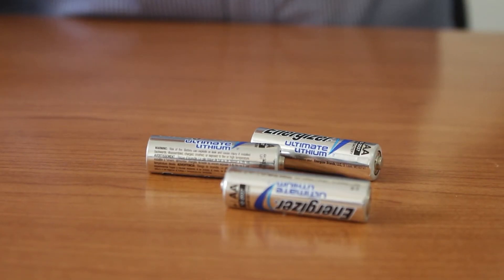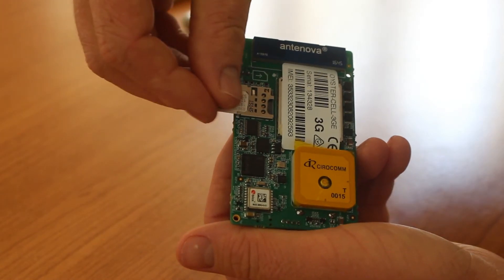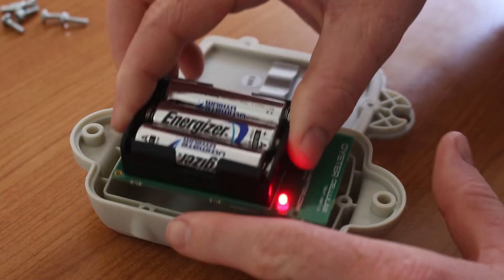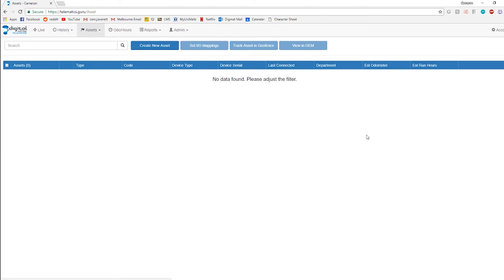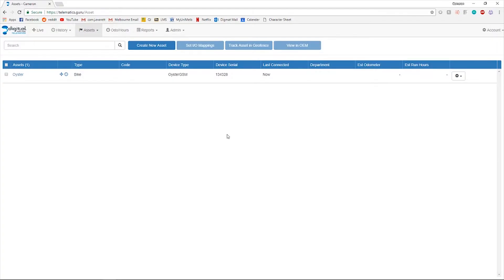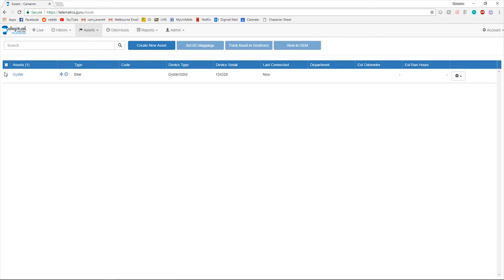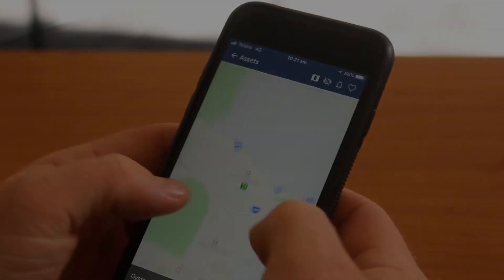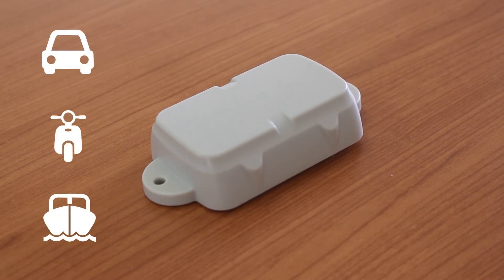Oyster Battery-Powered GPS Introduction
The Oyster is a battery powered IoT GPS device that works on 2G, 3G and 4G networks. It allows tracking of assets with little or no installation required.